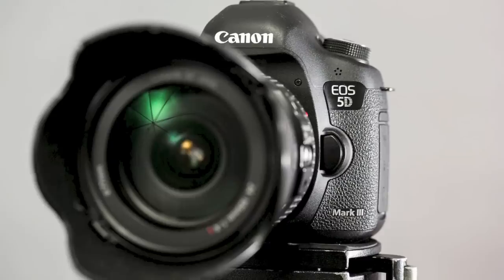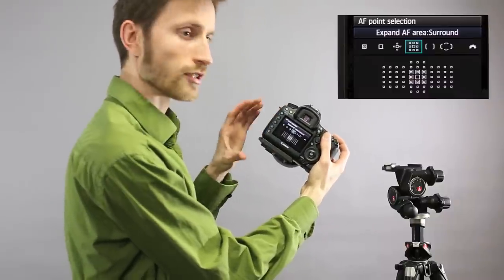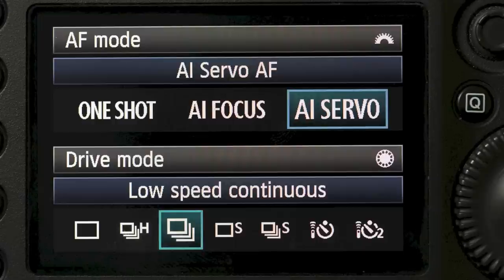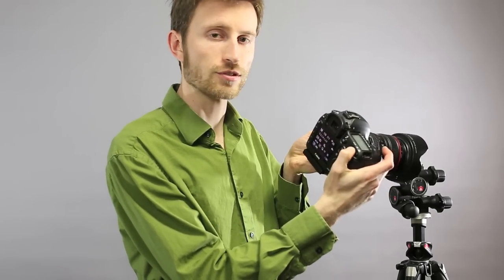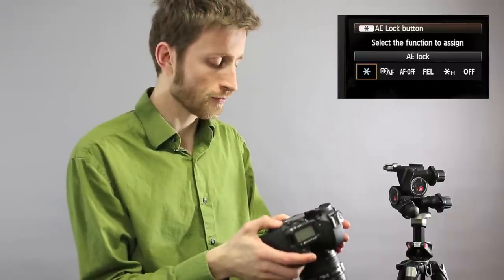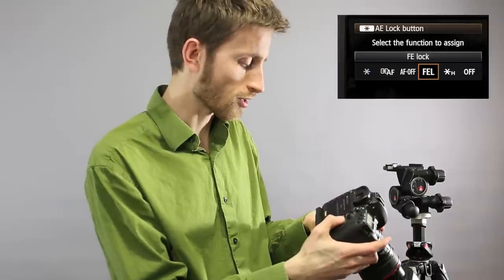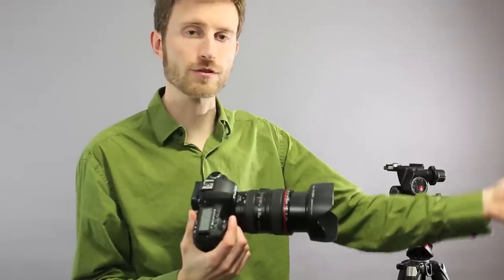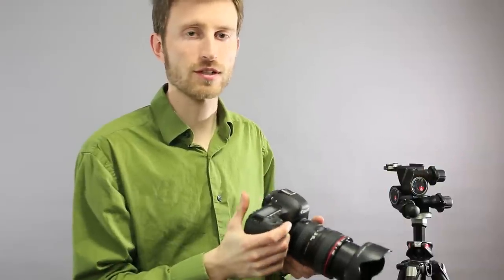M-Fn, AF Points, * Lock, AF-On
Shots out of focus? Auto focus for action, with Canon DSLR; AF/AE lock; and AF-On button with the 5D III.